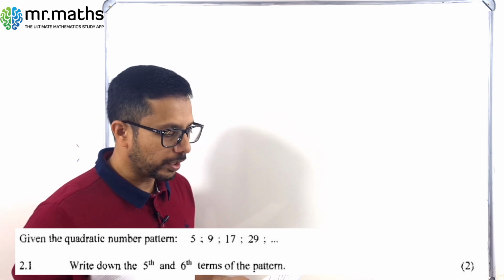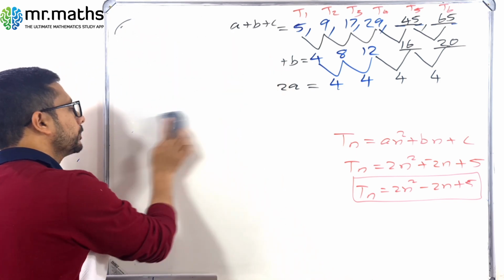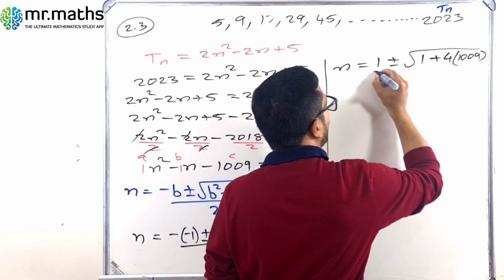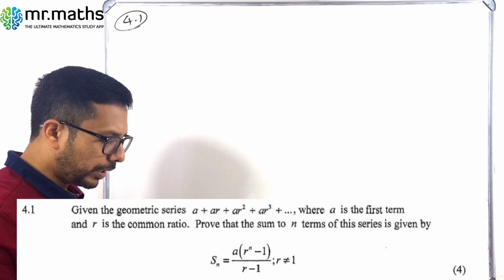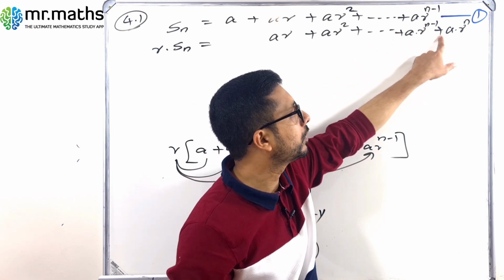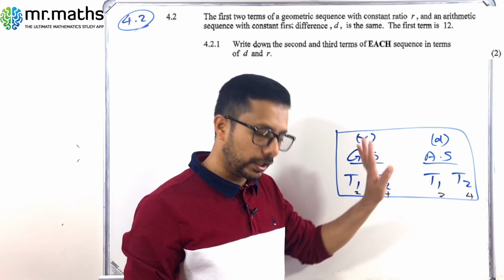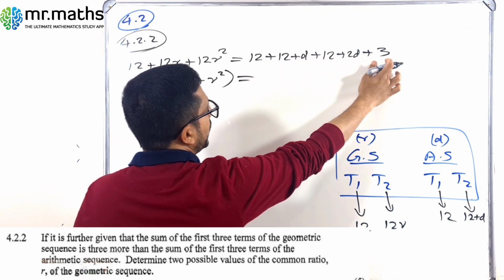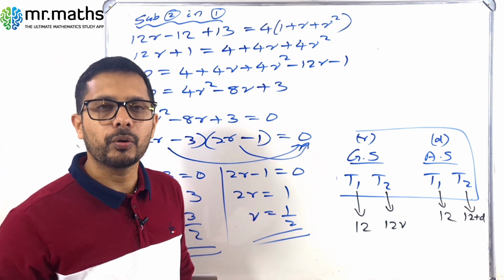Number Patterns-(September 2022 Kwa-zulu Natal)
This video will help you to revise the Grade 12 Mathematics Sequence and Series section based on the September 2022 (Kwa-zulu Netal) Question Paper.